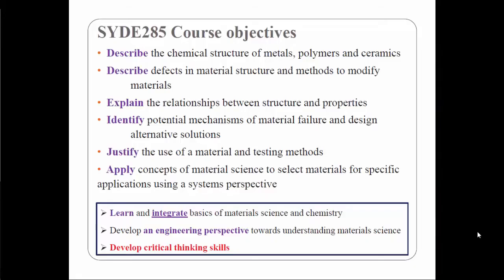Designing the Flipped Classroom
This clip is from a presentation on the flipped classroom made by Maud Gorbet on September 28, 2016. It focuses on strategies for designing a flipped classroom.